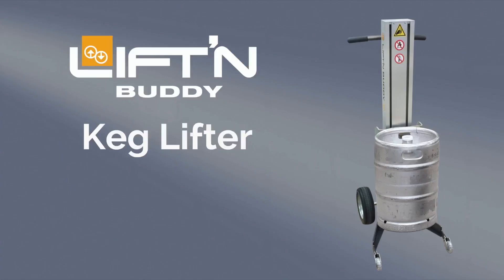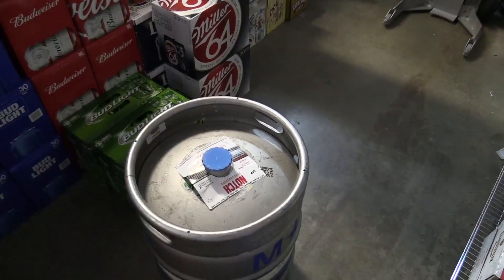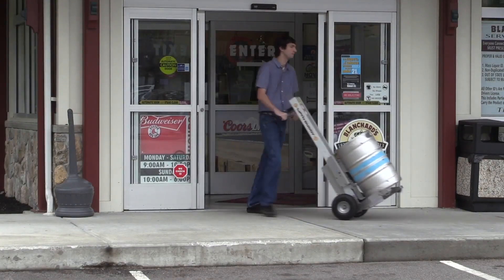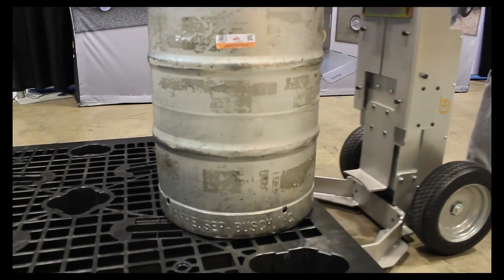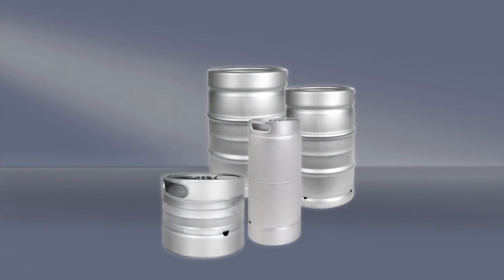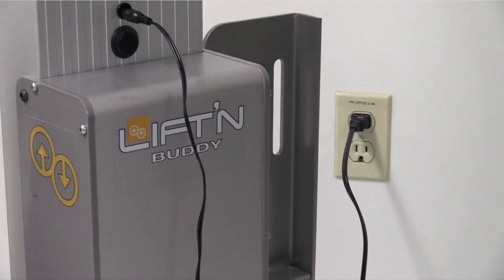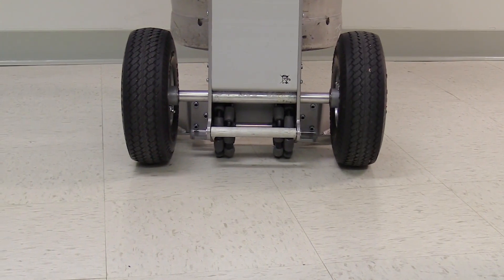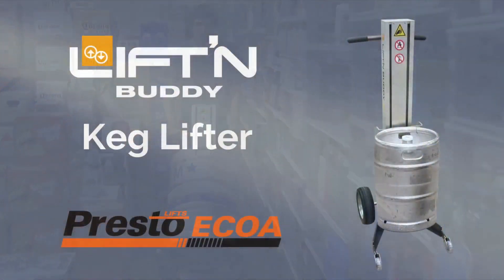Lift'n Buddy Keg Lifter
The Lift'n Buddy Keg Lifter from Presto ECOA is the perfect tool for transporting and lifting kegs. It functions like an ordinary two-wheel truck, but has the added benefit of powered lifting and lowering.
Large pneumatic tires roll easily over any surface, including outdoors.